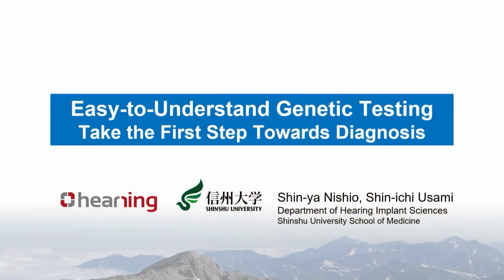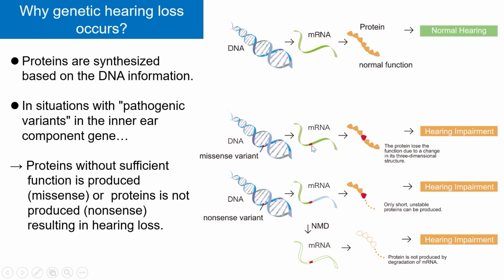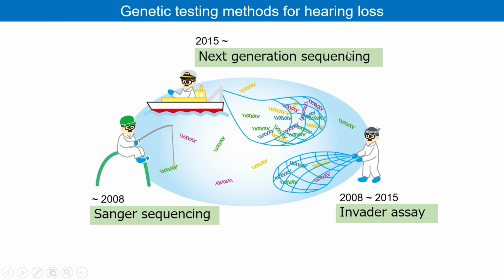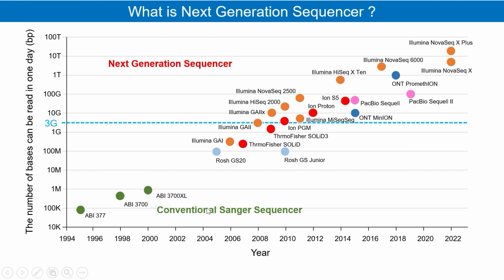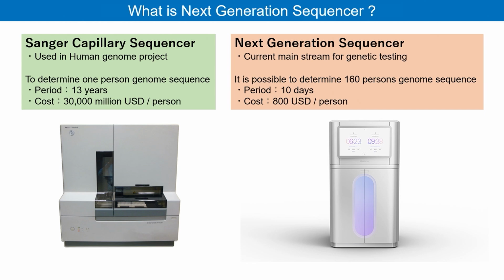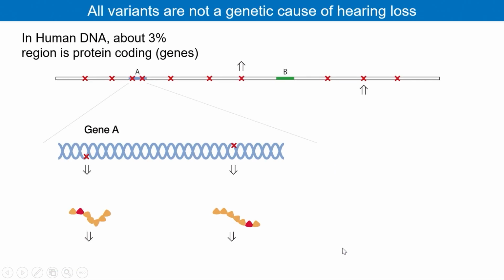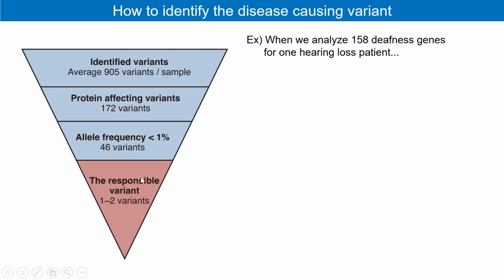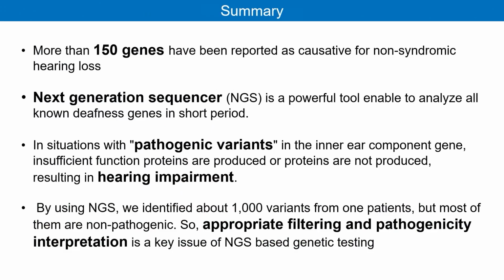Easy-To-Understang Genetic Testing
In this informative session, Dr. Shin-ya Nishio provides an accessible overview of genetic testing for hearing loss. The video explains the fundamentals of how our DNA influences hearing, the biological process of protein synthesis, and why certain variants can lead to auditory impairment.